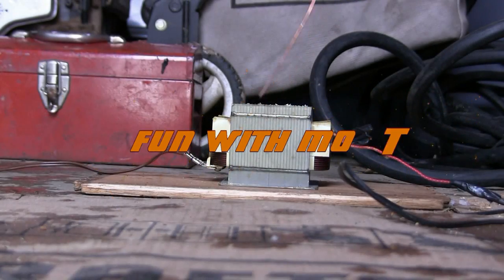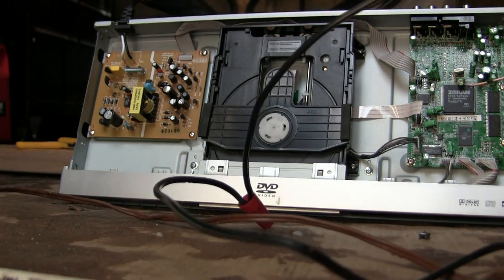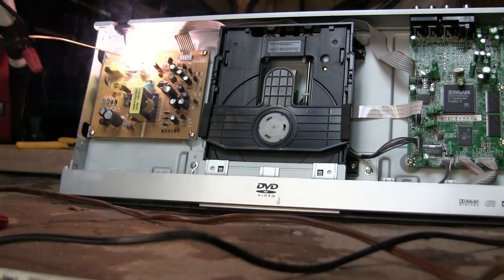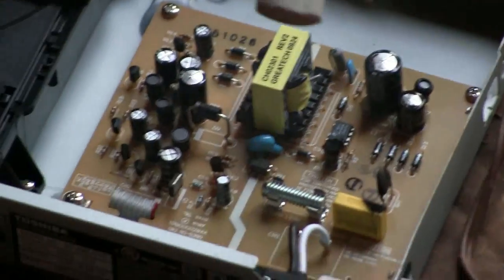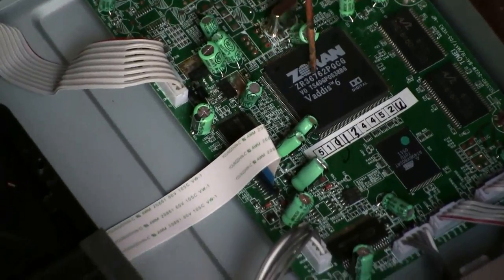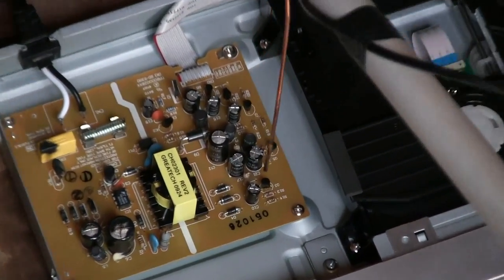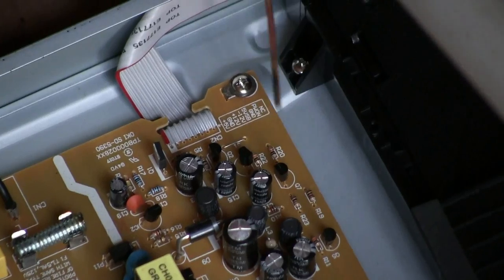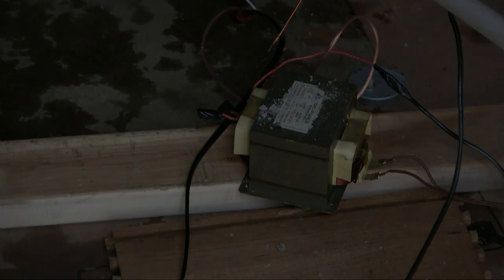Fun With MOT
We take a microwave oven transformer, and zap the electronic components on a broken DVD player.